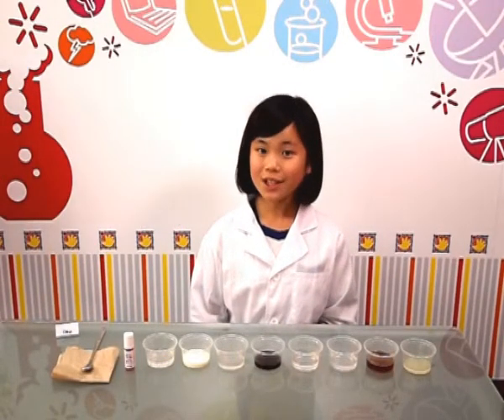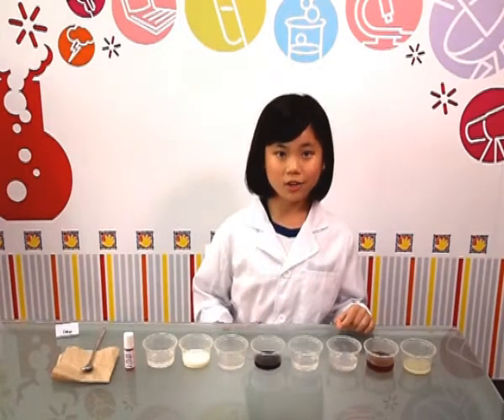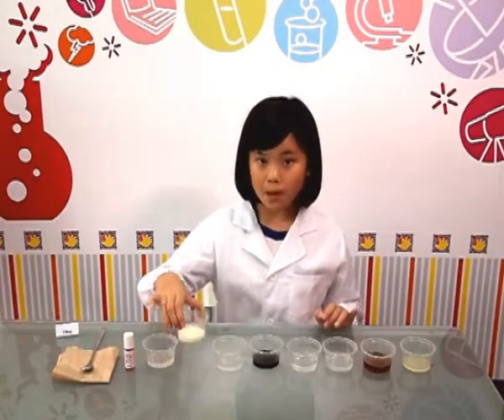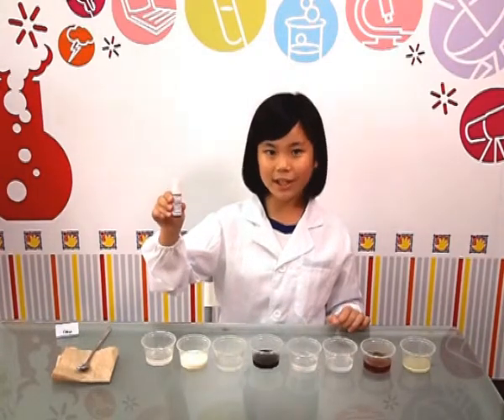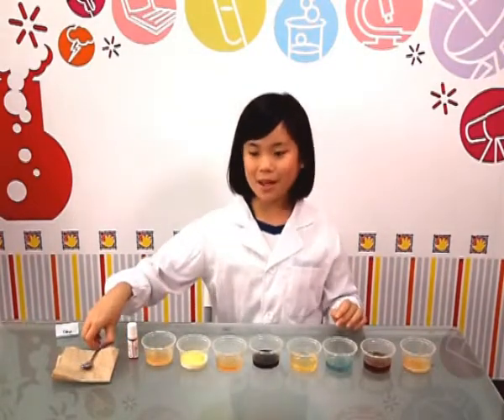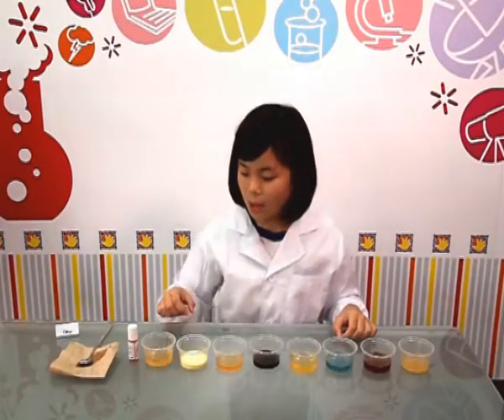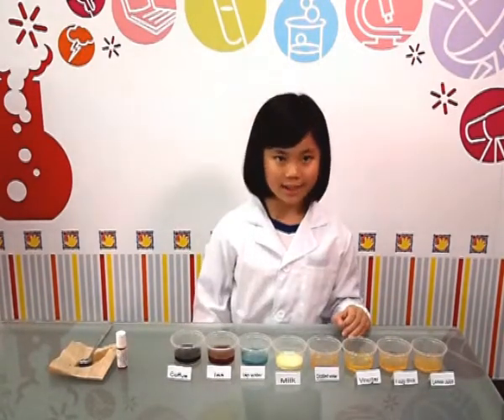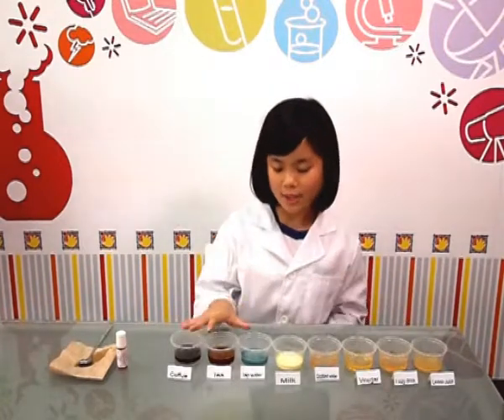Graceful Hands Super Scientist Experiment Sharon PH indicator